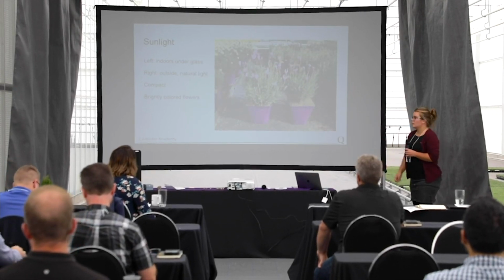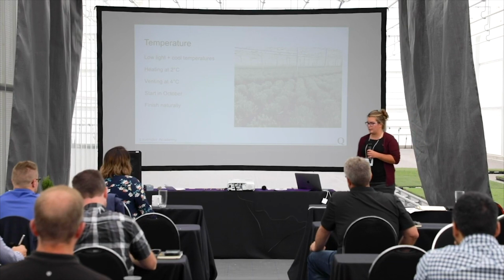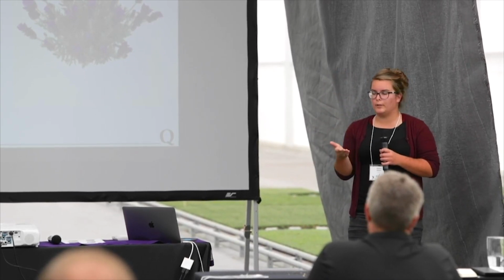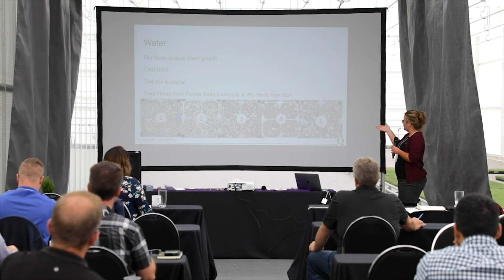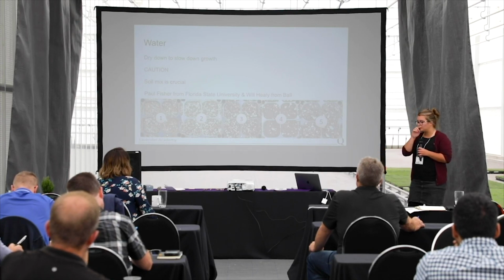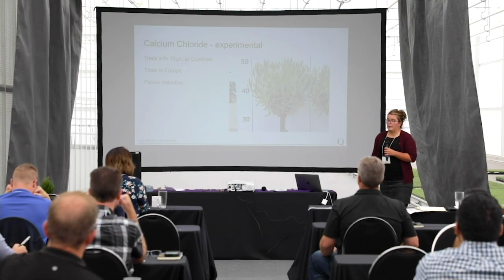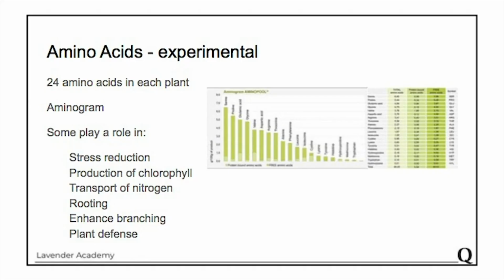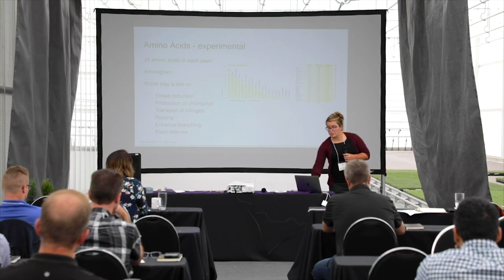Growth Regulation for Finished Lavender with Qualitree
Production Tips from Darwin Digital Days featuring Riana Neels of Qualitree. She shares research and best practices on growth regulators for finished lavender plants.